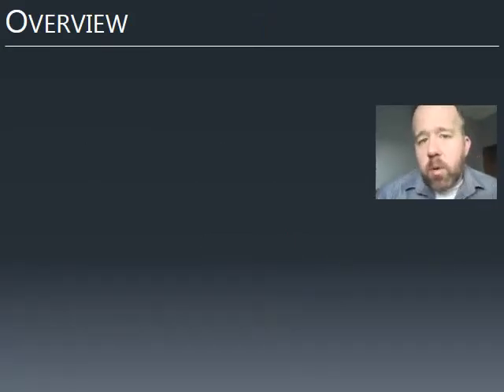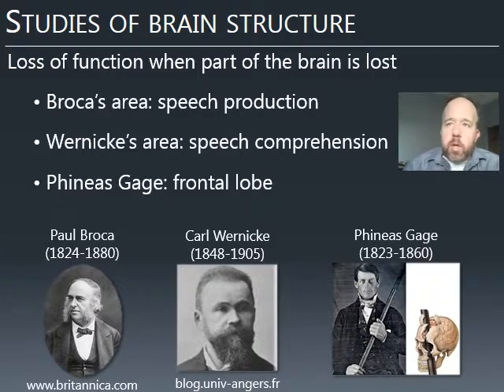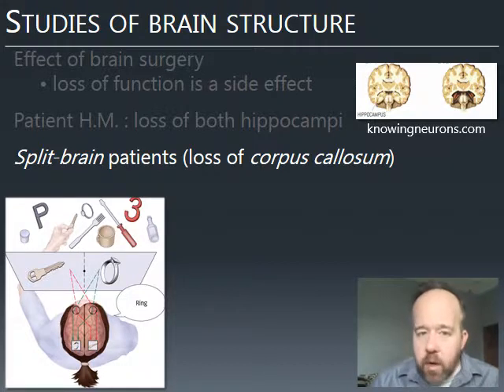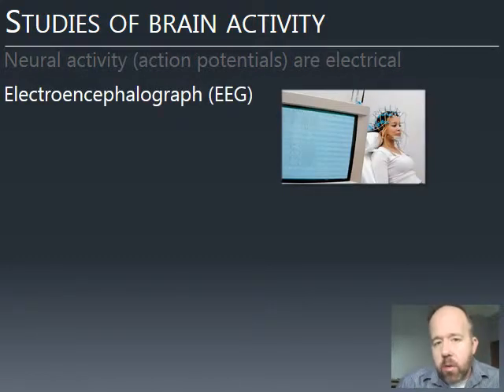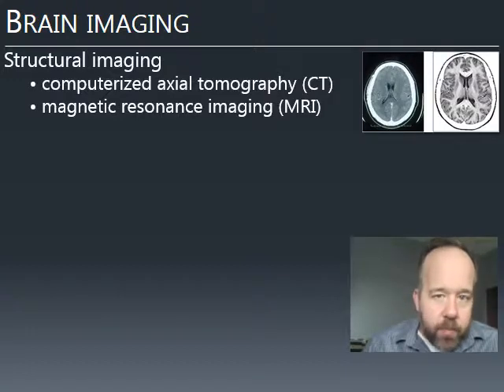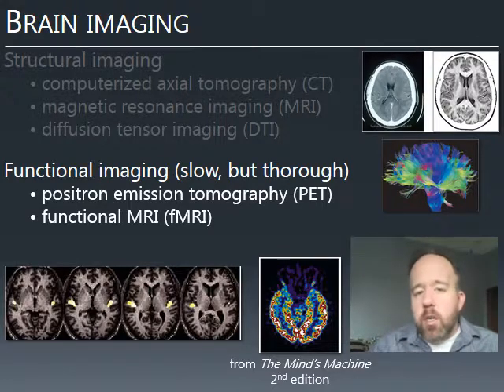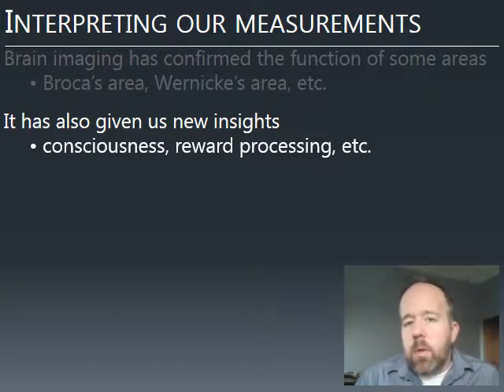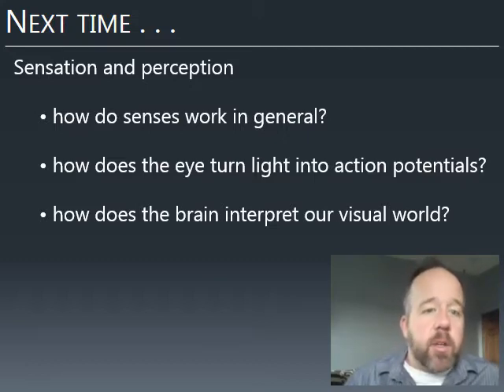UCCS PSY 1000 L07 Recorded